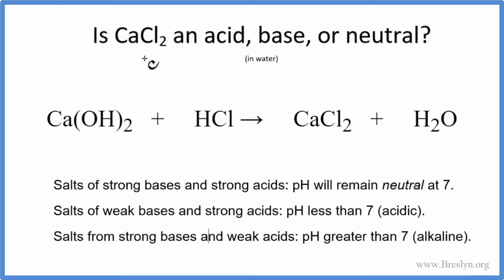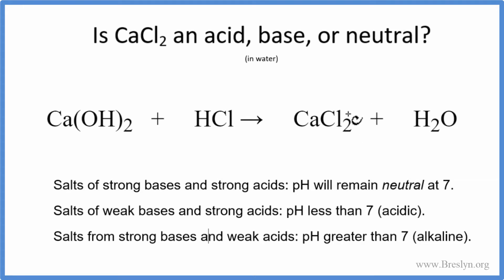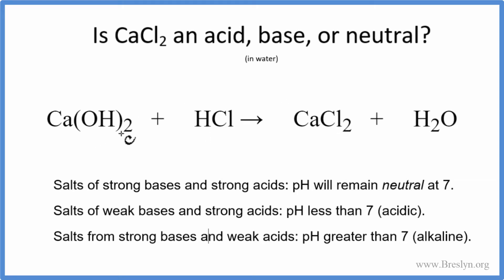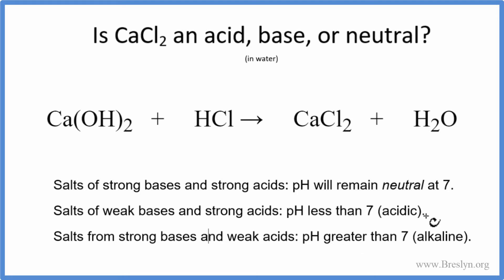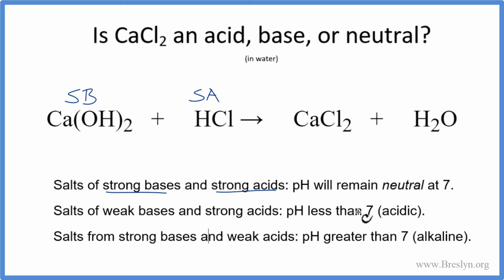Is CaCl2 an Acid, Base, or Neutral (in water)?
To tell if CaCl2 forms an acidic, basic (alkaline), or neutral solution we can use these three simple rules along with the neutralization reaction that formed CaCl2.  It is also useful to have memorized the common strong acids and bases to determine whether CaCl2 acts as an acid or base in water (or if it forms a neutral solution).

Note that we are talking about whether CaCl2 is an acid, base, or neutral when dissolved in water.